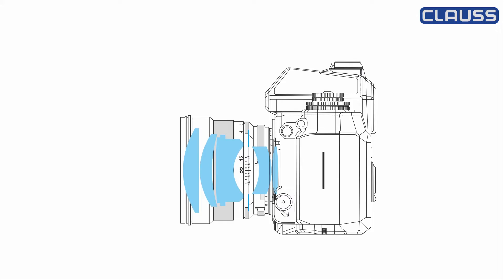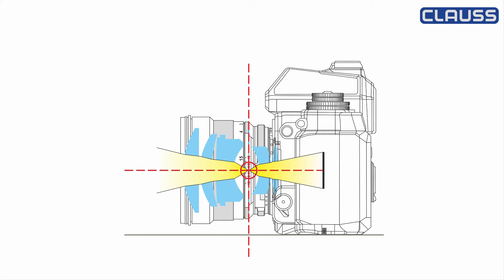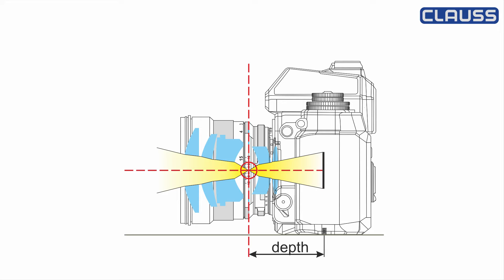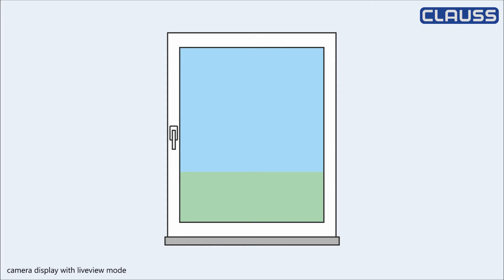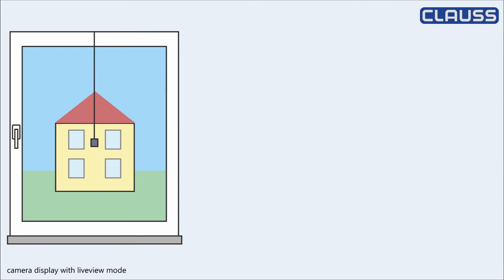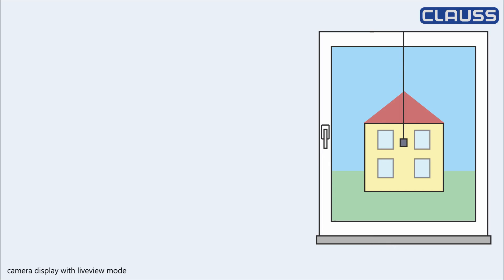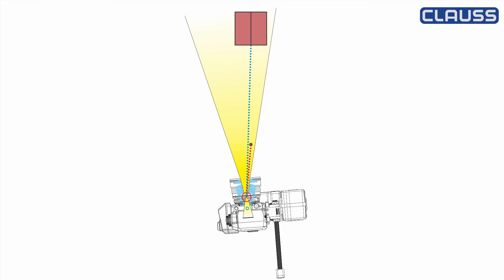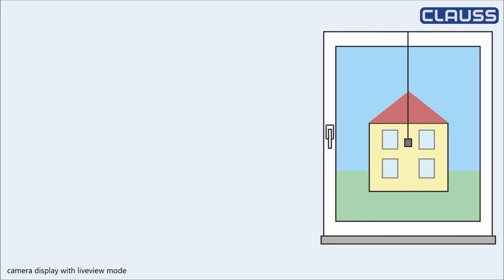piXplorer Tutorial: Nodal Point - Depth Adjustment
This tutorial shows you how to determine the depth of the nodal point in the lens and how you can set it at the RODEON piXplorer mady by CLAUSS.